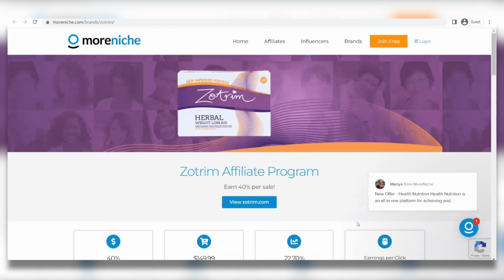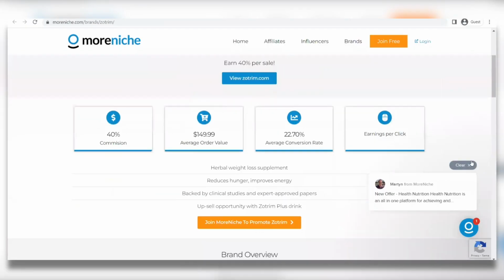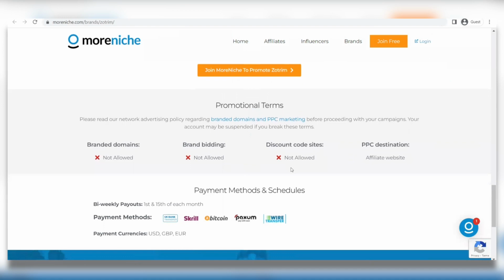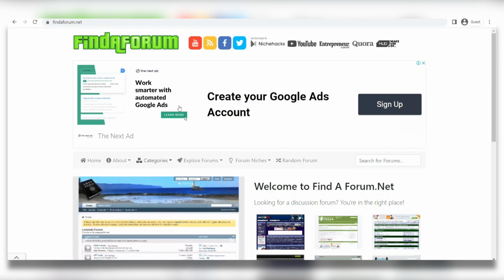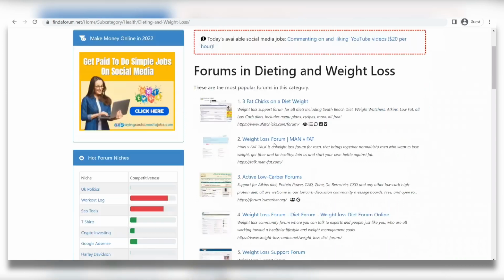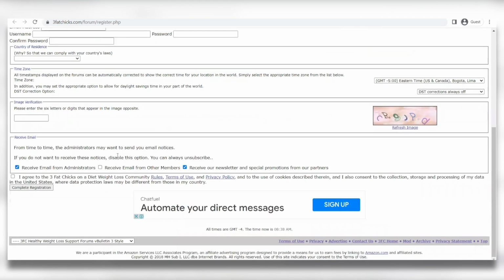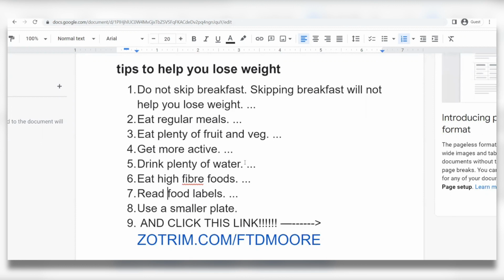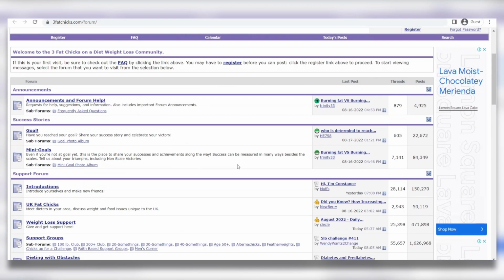Get Paid $350+ To CLICK FOR FREE! | Make Money Online 2022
👇👇 Here Are Some Other Amazing Methods That Can Help You Make Money Online. Start today! 👇👇 😍

Get Paid Every Time You Use Your Phone To Scan A Receipt…
Turn Your Pile Of Old Receipts Into Instant Piles Of Cold Hard Cash 🤩

NEW!!🤩 3-Click Software Makes You $500+/Day Posting Automated Product Reviews! From Amazon, eBay, AliExpress, ClickBank, JVZOO & More In Less Than 60 Seconds!!